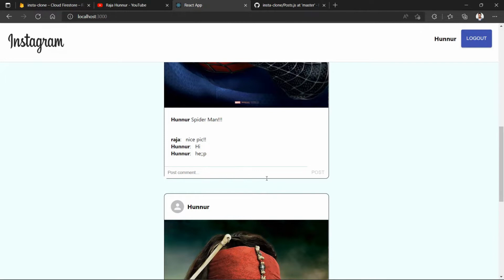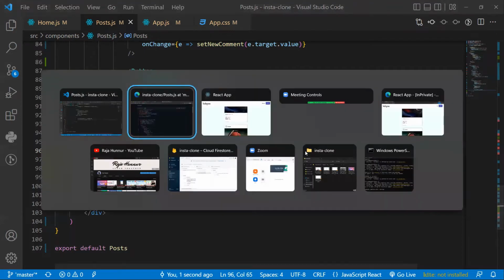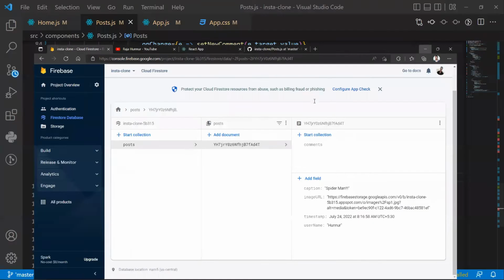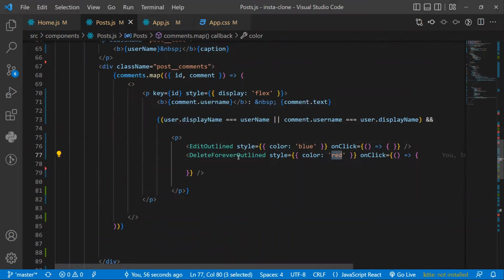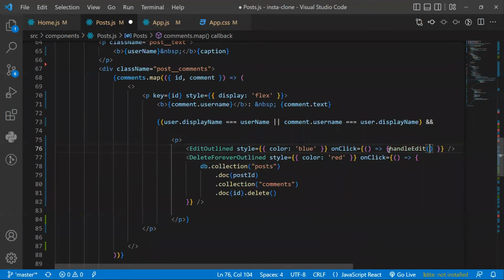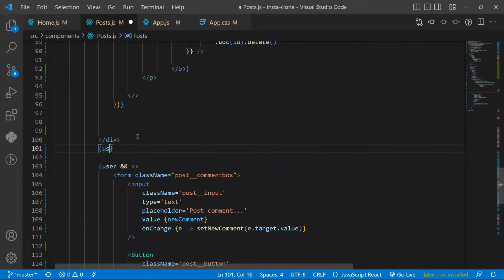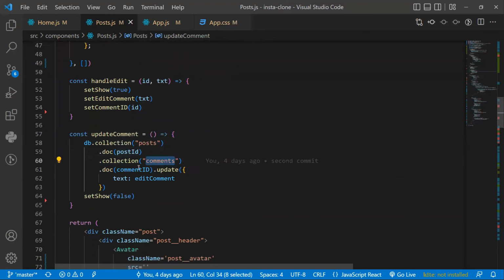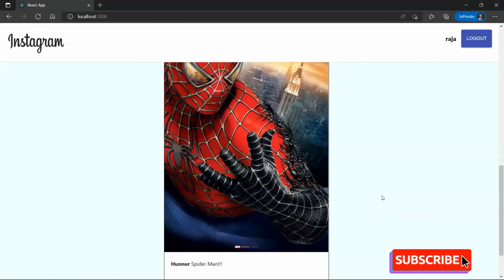Edit and Delete the Comments || Instagram Clone || Part-06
In this video, we have updated our code to edit and delete the comments.

⏩ INSTAGRAM CLONE USING REACT ADN FIREBASE

OTHER PROJECTS

⏩ TODO APP USING REACT AND FIREBASE

⏩ REACT NATIVE APP TO FIND ANY GITHUB USER